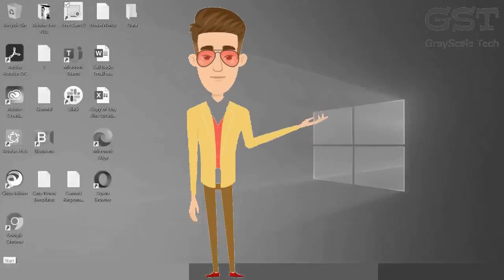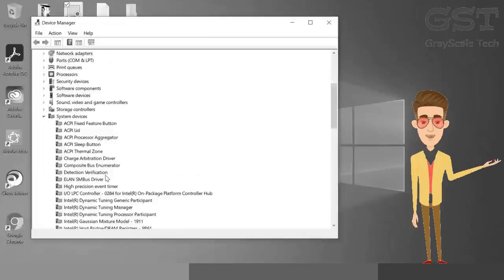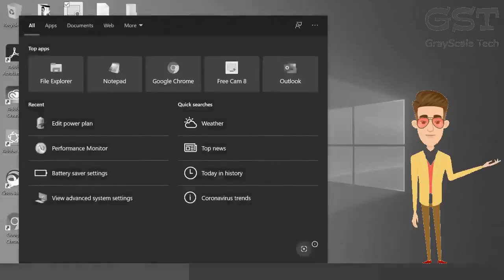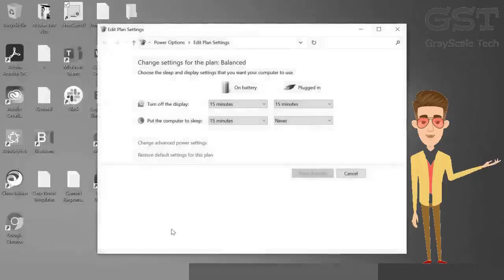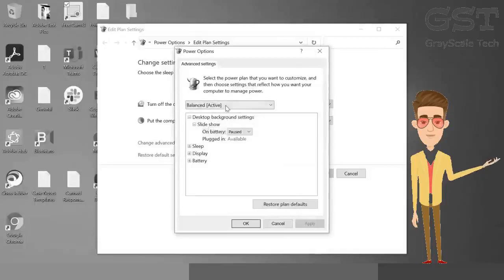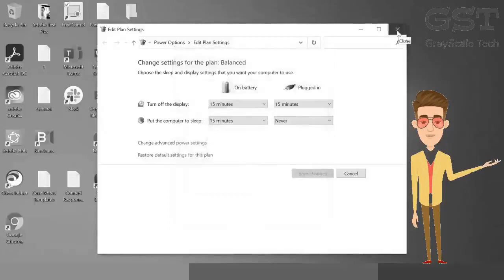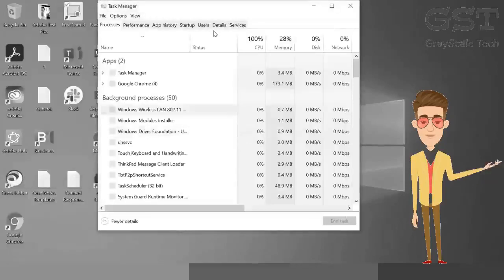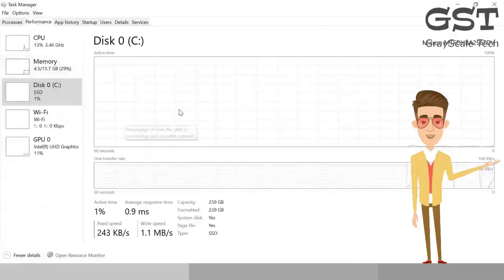How To Fix 100% CPU Usage In Windows 10/11 | Fix High CPU In Laptop | Boost FPS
Learn how to address issues like 100% CPU usage on Windows 10 and Windows 11 with our comprehensive guide. Discover effective solutions to problems such as high CPU usage on Windows 10 and how to fix 100% CPU usage on Windows 10. Whether you're dealing with high CPU usage on Windows 11 or need to fix 100% CPU usage on Windows 11, we've got you covered. Explore methods to fix 100% CPU usage on Windows 10 and ensure smooth system performance. Whether you're facing 100% disk usage on Windows 10 or Windows 11, we'll help you troubleshoot and optimize your system.